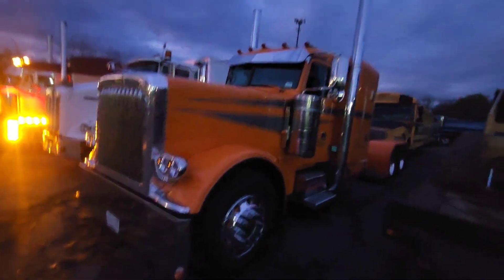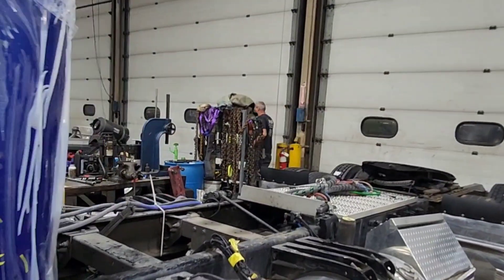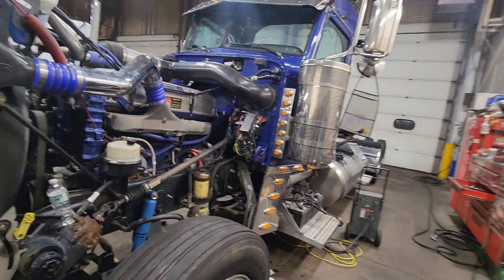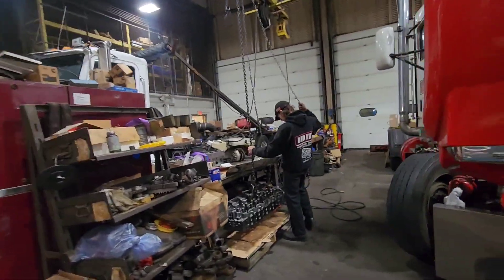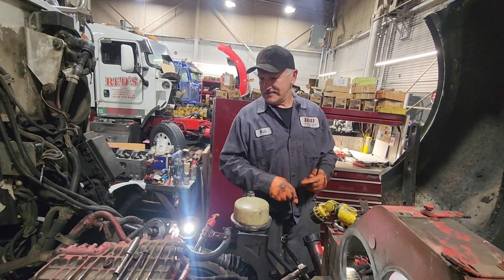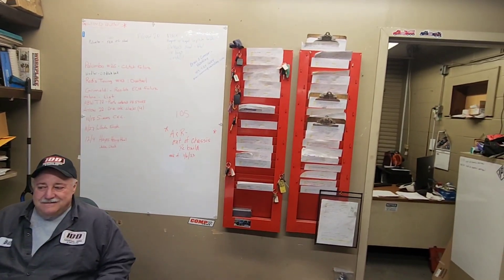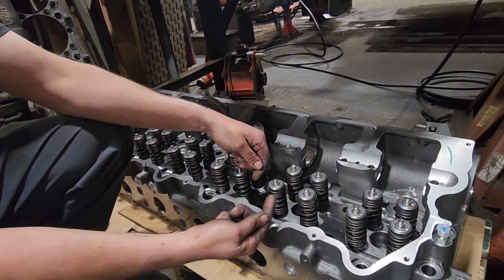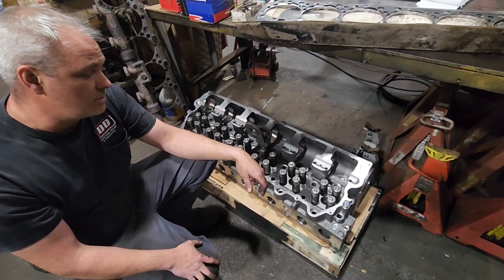Trip to my mechanic in CT | Industrial Diesel and Driveline in Enfield, CT | Overhead adjustment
DJI OSMO ACTION 4 CAMERA

This is the shop where I get all my mechanical work done. Doug at Industrial Diesel and Driveline in Enfield, CT is one of the best mechanics out there. I've been going to this shop for the past 4 years. This is the best shop I've even came across. I dropped my truck off a few days before Thanksgiving, and took about 10 days off while my truck was being worked on. I also had a brand new transmission installed.